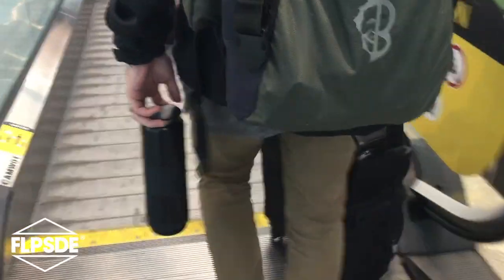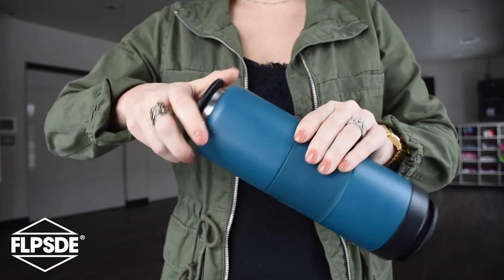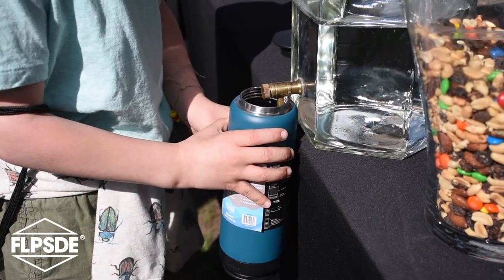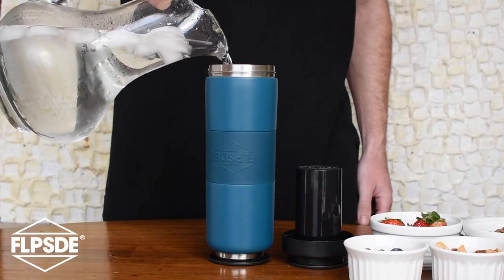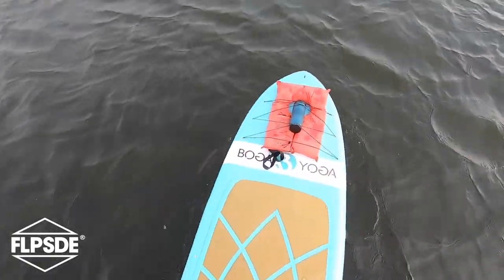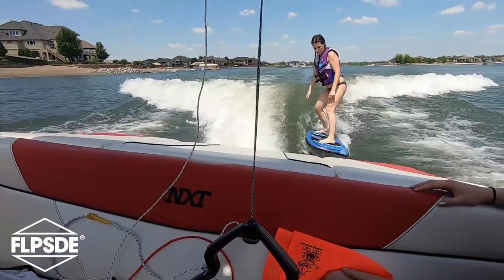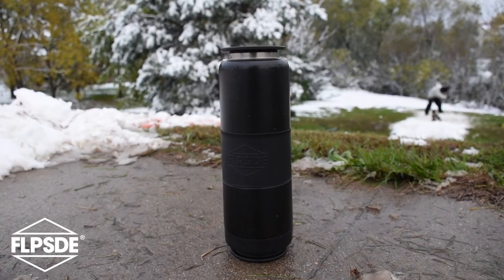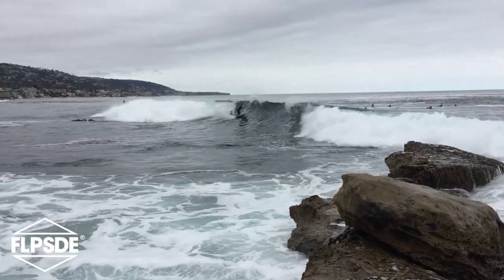About FLPSDE - Dual Chamber Water Bottles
FLPSDE launched in 2018 with an innovative new product called the Dual Chamber Water Bottle. The bottle's patented design features two independent chambers for storing both drink and snack in one convenient vessel. FLPSDE water bottles can be accessed from either end and with its durable, low-profile, wide-mouth caps, users no longer have to worry about dented, unbalanced bottles. Wait, there's more! FLPSDE's removable inner chamber transforms the outer chamber into an insulated cup for extra volume (9 extra ounces); this functionality also makes cleaning easier than ever...without the need for special brushes!
TOP 10 REASONS FLPSDE RULES:
1. Stainless Steel (Reusable!)
2. Vacuum Insulated (Hot/Cold)
3. BPA Free Plastics (Safe + Durable)
4. Removable Inner Chamber (More volume & easy cleaning!)
5. Extra Volume Option (When used as an insulated cup!)
6. Easy Cleaning (Deconstruct for effortless cleaning without brushes!)
7. Drink + Snack (Keys, Cash, Headphones, etc.)
8. Reduce Single-Use Plastic Waste (Water Bottles & Snack Wrappers)
9. Reduce Food Waste (Buy Bulk!)
10. Made For Adventure (Outdoorsy colors like Oceanview, Clay & Evergreen!)

We are FLPSDE. Makers of the patented Dual Chamber Water Bottles with Storage for Snacks.

We are always our on adventures doing things like: snowboarding, surfing, skateboarding, wakeboarding, wakesurfing, motocross, hiking, mountain biking, travelling, and more!